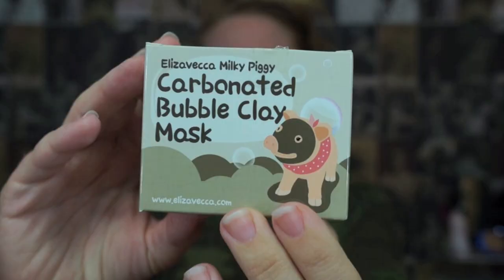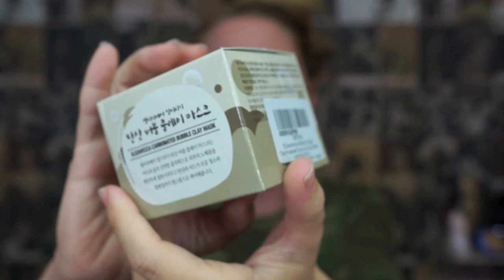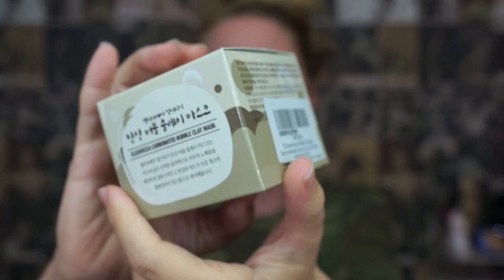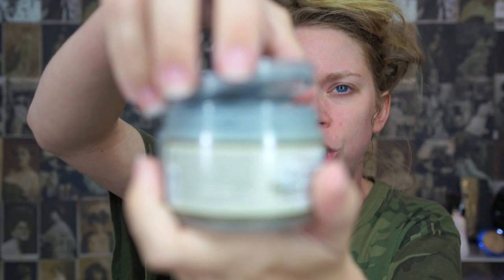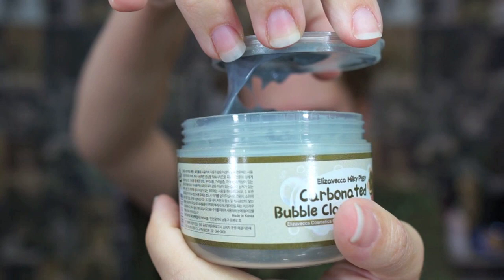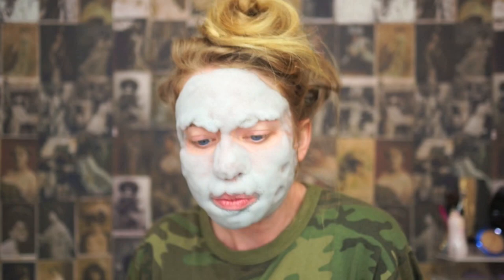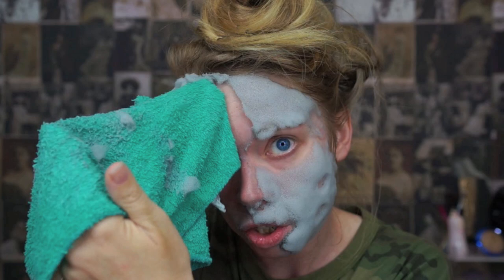CARBONATED CLAY MASK! - FIRST IMPRESSION FRIDAY!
WANNA SEND ME MAIL?  SEND IT HERE!:
GRAV3YARDGIRL
PEARLAND, TEXAS
77588